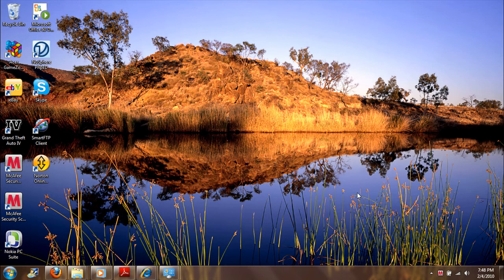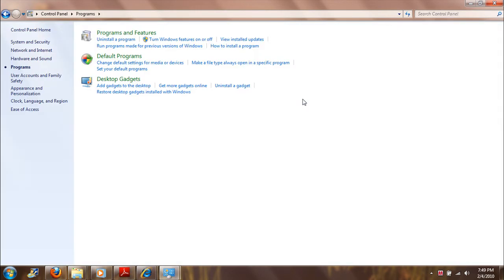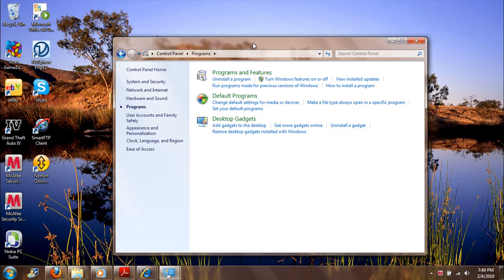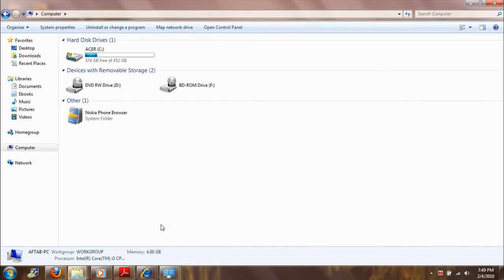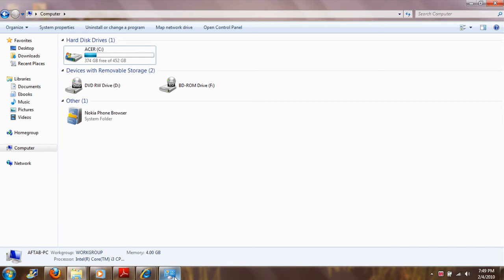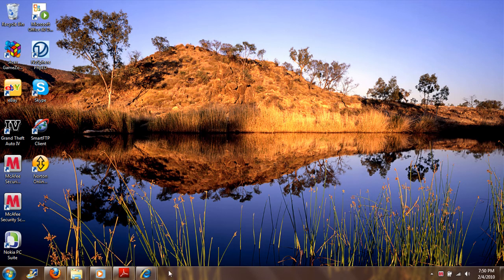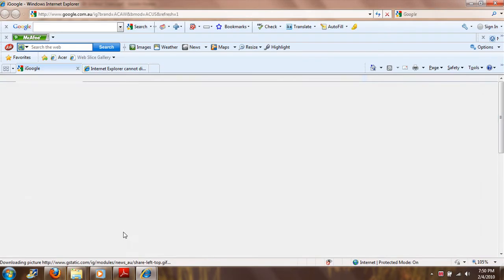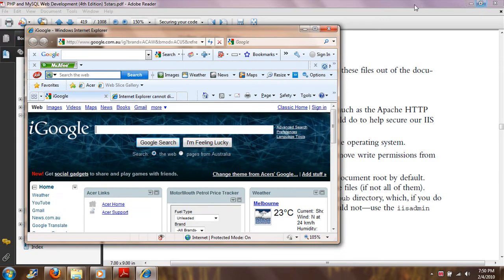Missing Tips and Tricks on Windows 7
This video shares some of the basic tips and tricks of working with Windows 7. Check it out!